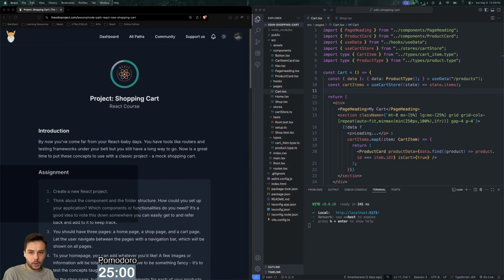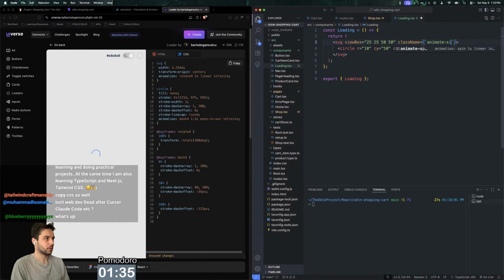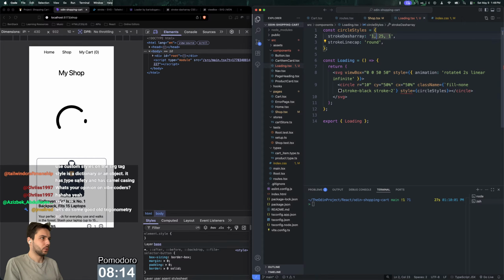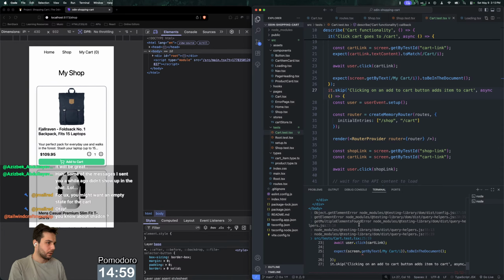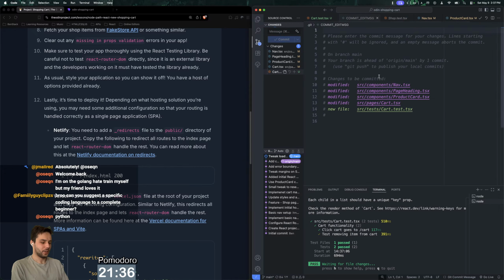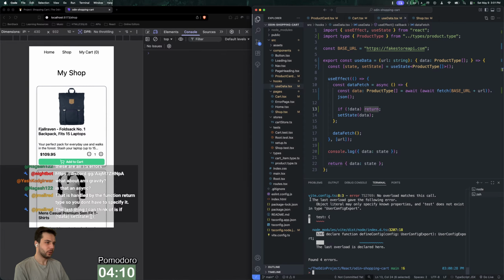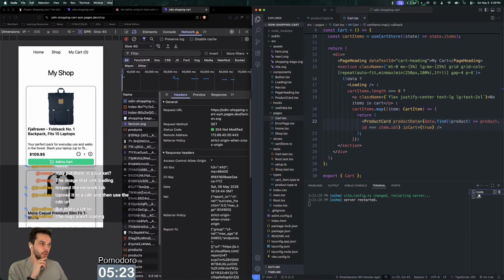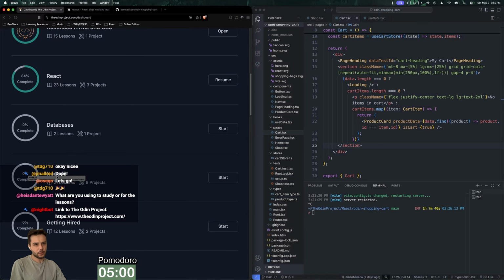Day 79 learning web dev to make cool stuff | study, code, hangout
💻 Today’s livestream ➡️ Working on a basic shopping cart project to learn React Router, APIs, and CSS-in-JS techniques. Potentially moving on to studying further React state management concepts later in the stream.